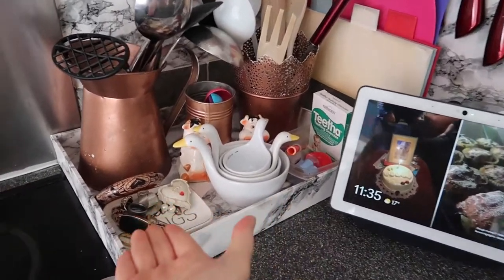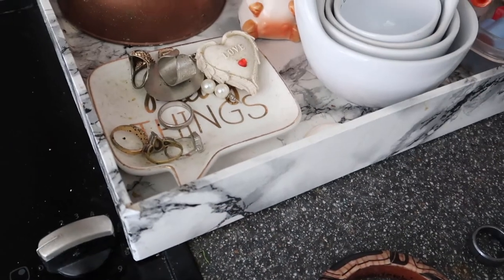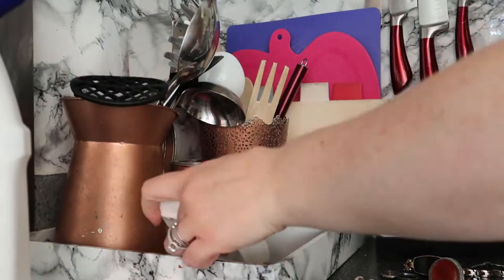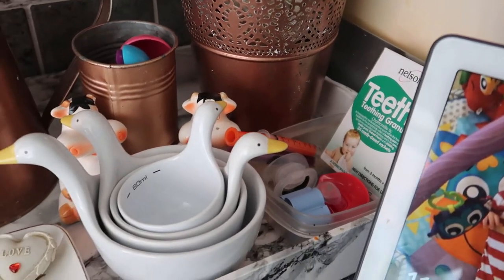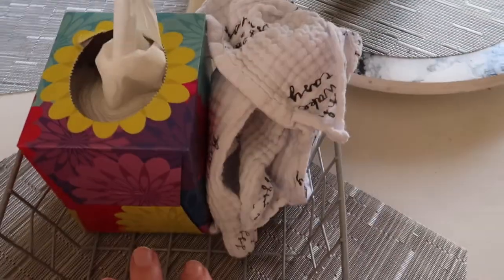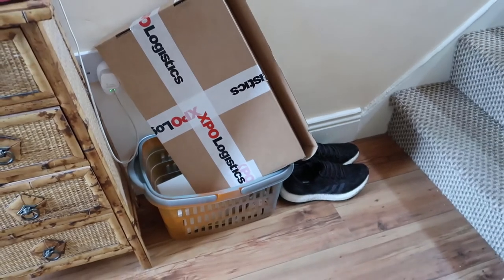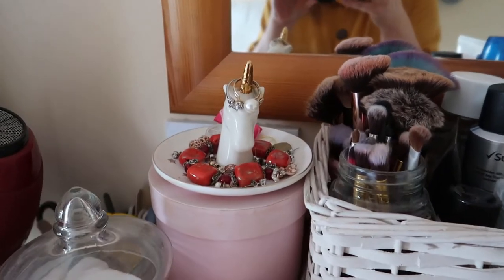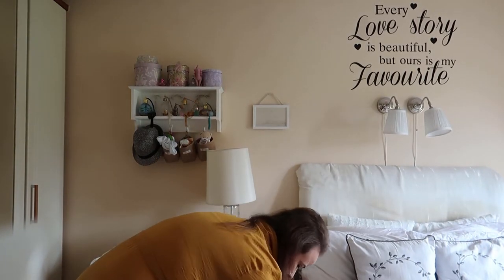Day 22 of the ClutterFreein5 Challenge | Decluttering Clutter Hotspots | What Blá♥ Did Next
Today is Day 22 and technically should be decluttering digital files but I don't need to do that right now and so I've gone lateral with this one and am decluttering visual hotspots in my house. We all have them... mine had a purpose and already need regularly delcuttering so let's get to that today!

If you've no idea what the ClutterFreeIn5 Challenge is all about you can check out my Day 1 here for an explanation

If you want to sign up for the challenge

I'm Bláithín [pronounced B-lawheen]. It's an Irish name which means 'Little Flower' in English. I am a retired Wedding & Event Planner. I'm now focused on caring for my gorgeous son, Indiana James and writing my third book.

On wedding planning:  Distinctive Weddings; Tying the Knot without the Rope Burns.
Chick Lit:   The Meaning of Purple Tulips

Warmly
Bláithín xxx